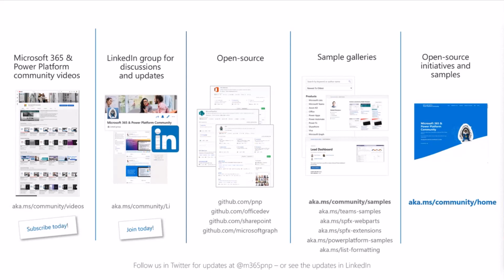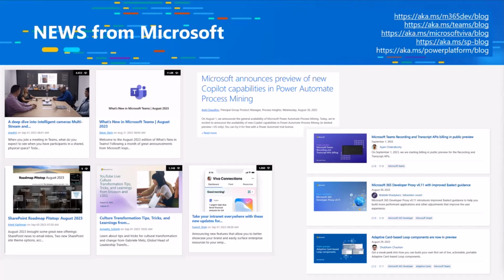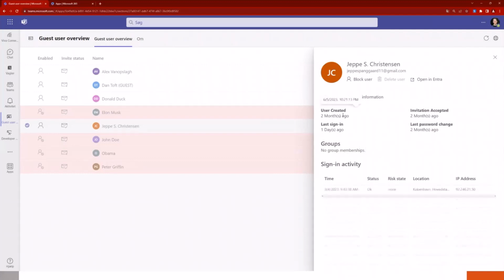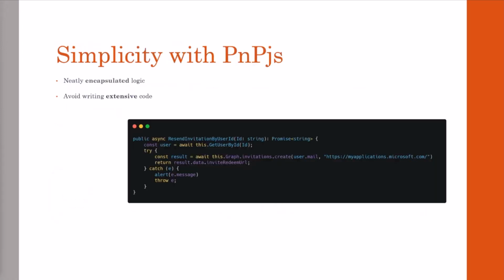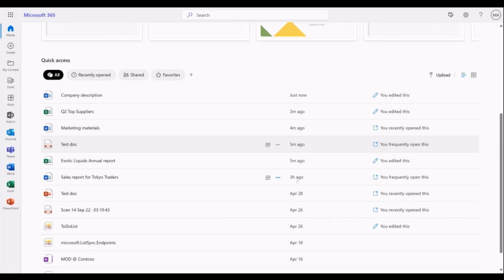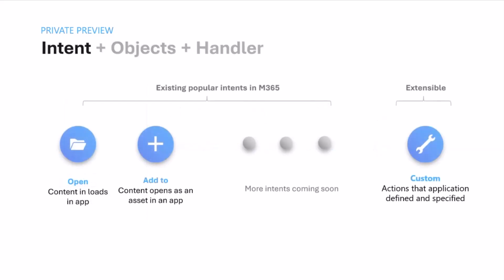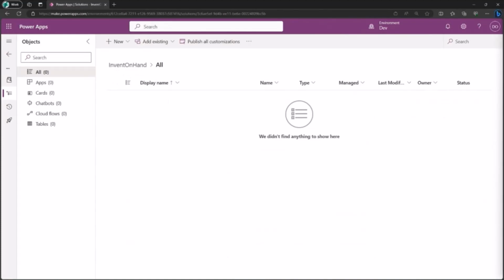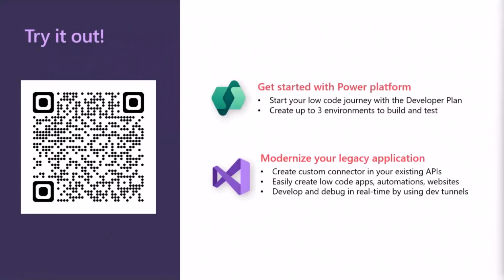Microsoft 365 & Power Platform weekly call – 5th of September, 2023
Microsoft 365 & Power Platform community call on September 5th 2023. Recap on news and updates from Microsoft, followed with demos by the community.

✨ Call included three demos:
• Dan Toft (Evobis) & Jeppe Spanggaard (Evobis) - Guest User Overview - HackTogether: Microsoft Teams Global Hack Productivity Winner
• Irene Wang - Add actions to files with custom actions across Microsoft 365
• Marcel Ferreira - Create a Power App from your ASP.NET API - Visual Studio + Power Platform

📃 Agenda
00:00 Introduction
01:02 Request to present
02:00 Assets and materials
07:22 Sharing is Caring
08:35 Community badges
09:41 Events
10:41 Latest news from Microsoft
11:15 Picture time with Together Mode!
15:30 Dan Toft (Evobis) & Jeppe Spanggaard (Evobis) - Guest User Overview - HackTogether: Microsoft Teams Global Hack Productivity Winner
29:45 Irene Wang - Add actions to files with custom actions across Microsoft 365
42:37 Marcel Ferreira - Create a Power App from your ASP.NET API - Visual Studio + Power Platform
59:01 Closing

📰 News
• A deep dive into intelligent cameras Multi-Stream and Cloud IntelliFrame for Teams Rooms
• Take your intranet everywhere with these new updates for Viva Connections mobile
• Microsoft announces preview of new Copilot capabilities in Power Automate Process Mining